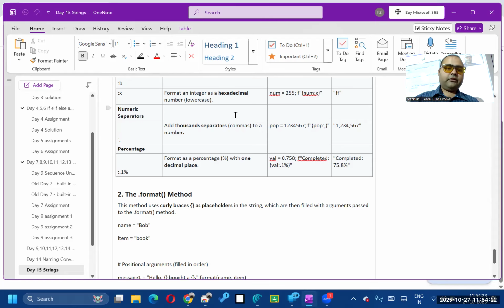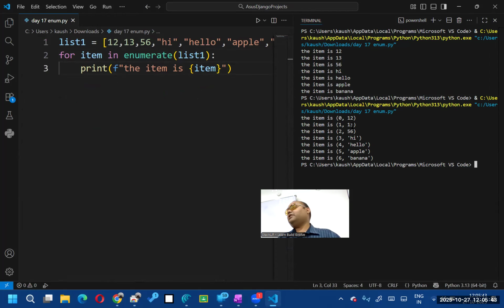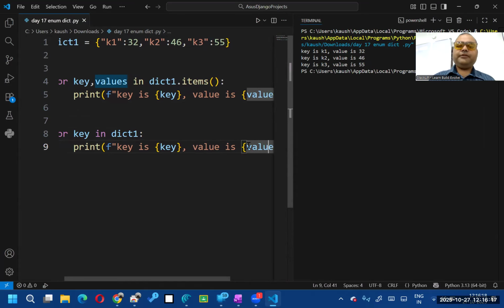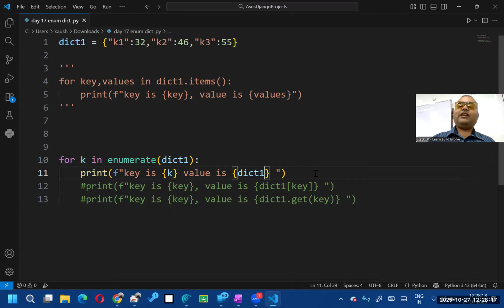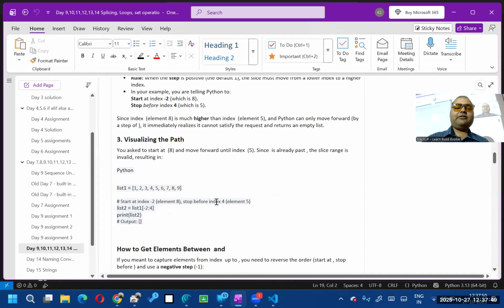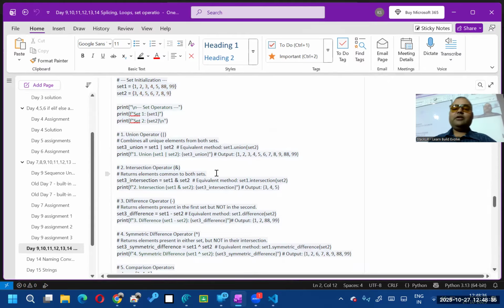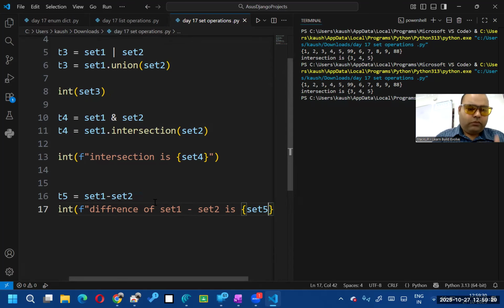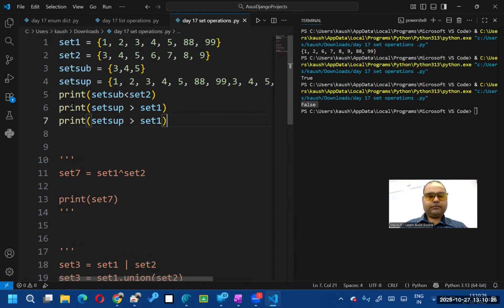Python Day 17